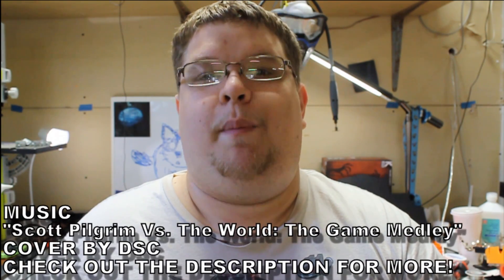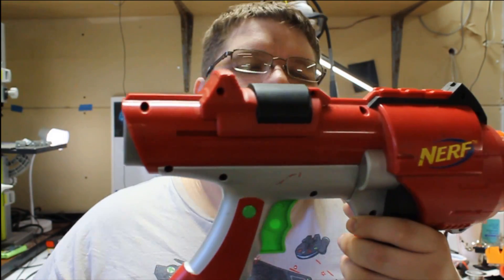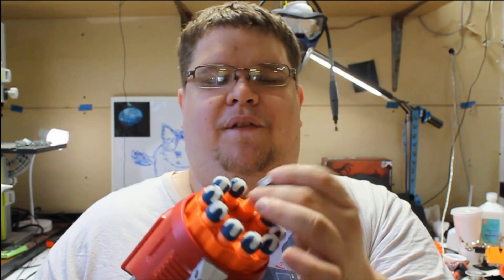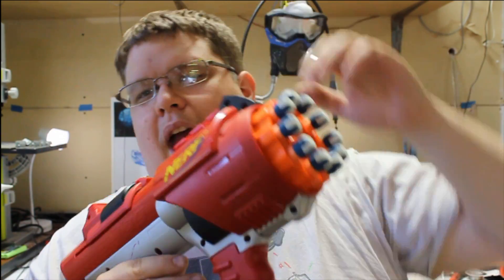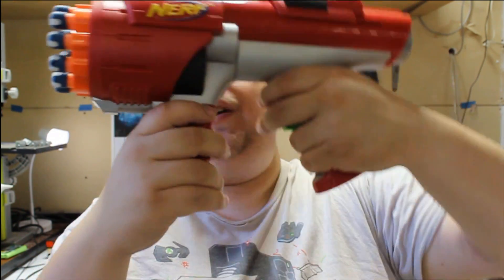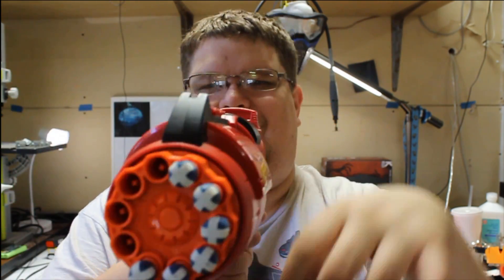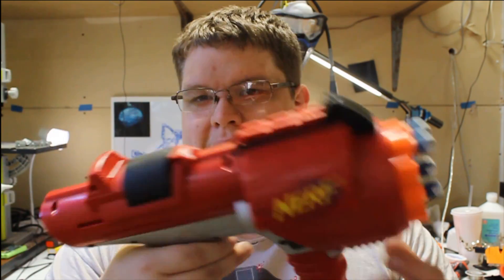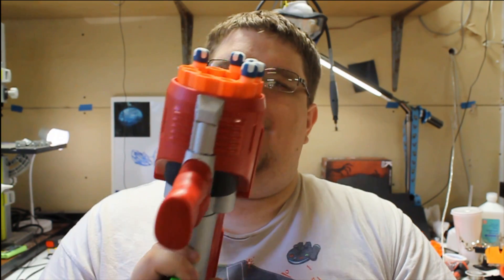TAG BACK! - Nerf Dart Tag Hyperfire | Walcom S7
Use this link to purchase your blasters and help the channel

It's not the N-Strike Elite version, but it's the Hyperfire from the legendary Dart Tag Line! It's an interesting beast: did you even know it was a Direct Plungered blaster? That's awesome! It's too bad the internals aren't exactly up to snuff, but it has potential.

WALCOMS7
1673 S. Market Blvd #10022